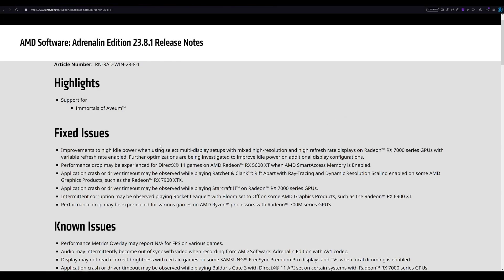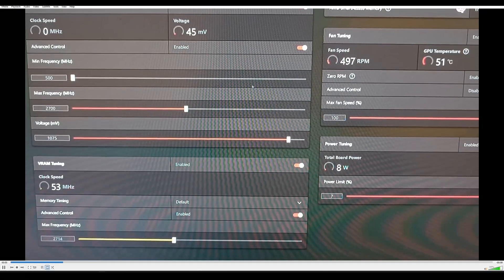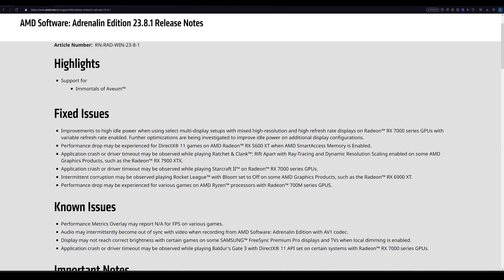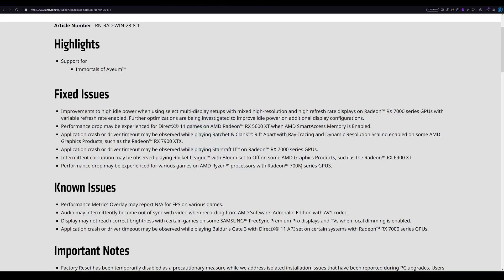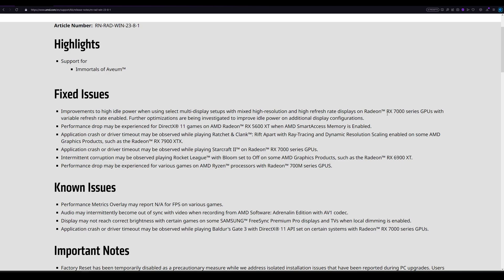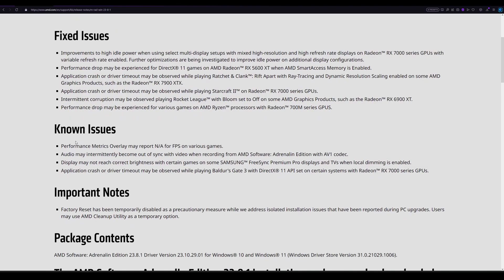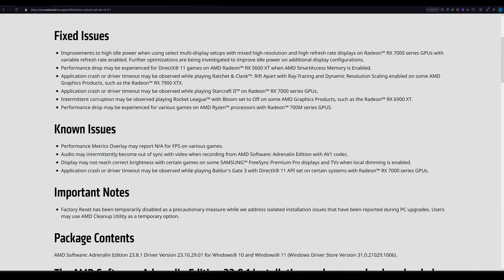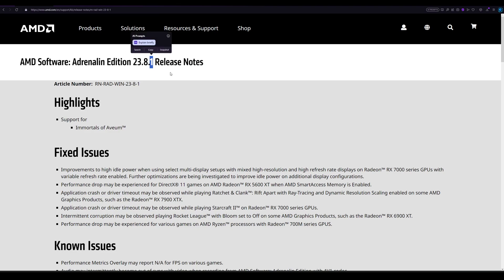AMD Radeon Adrenalin 23.8.1 Driver High Idle Power Draw FIXED!!! August 2023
AMD finally making actual progress with the high idle power draw issue for multiple display setups with mixed high res and high refresh rate for RX 7000 Series! FeelsGoodMan

Thanks!